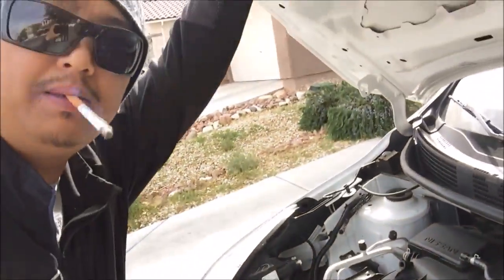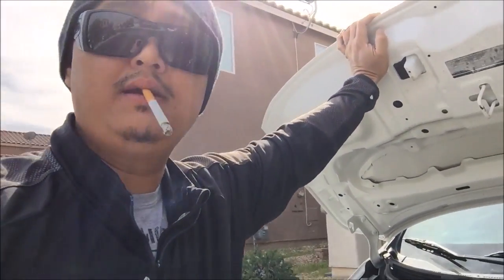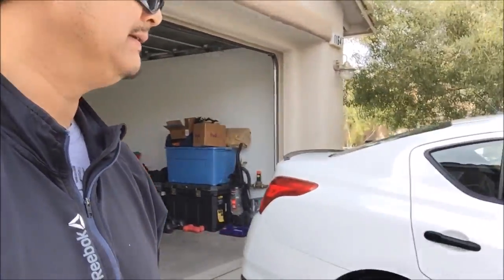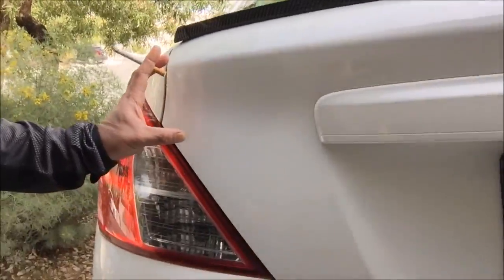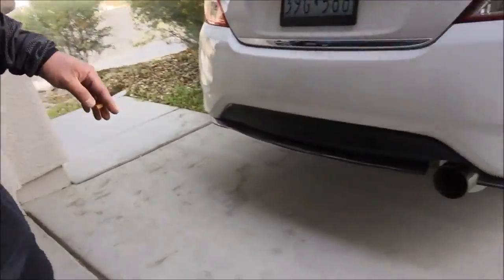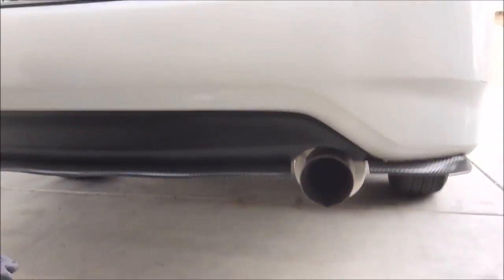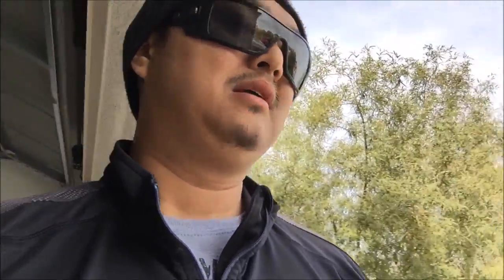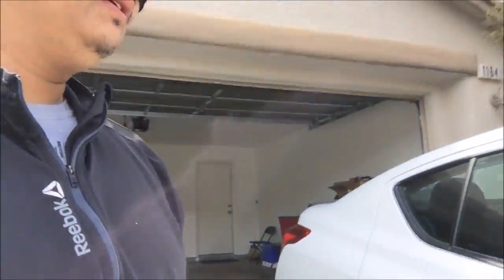2015 Nissan Versa DC Sports Muffler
Simple, Cheap, Easy, & Budget custom parts I have installed so far on my 2015 Nissan Versa

DC Sports Muffler

Universal Lip Kit (Carbon Fiber Replica)

Universal Spoiler (Carbon Fiber Replica)